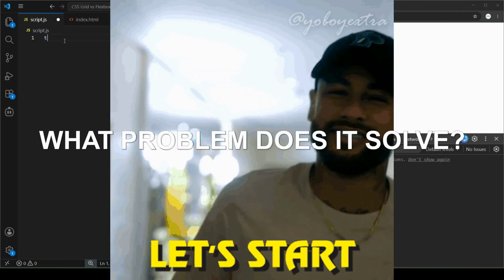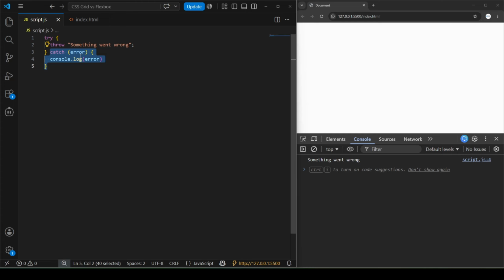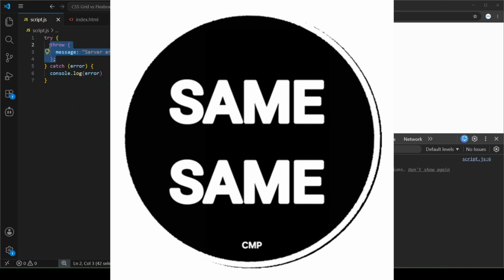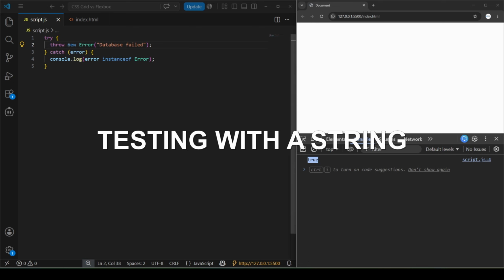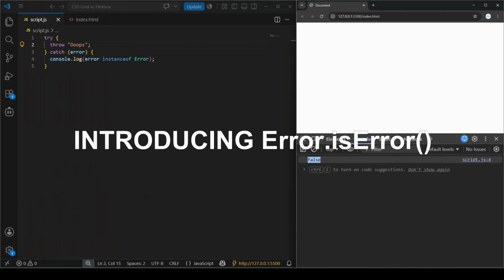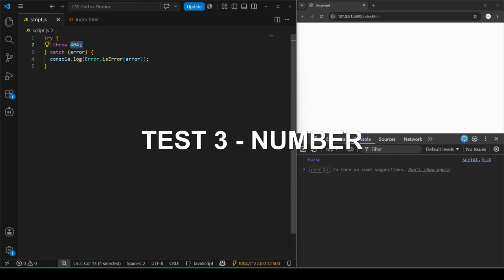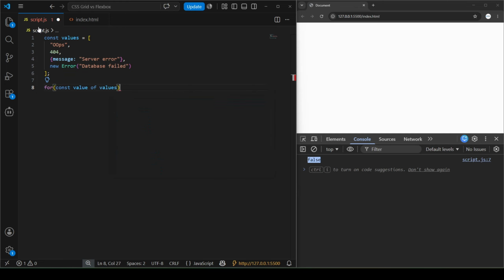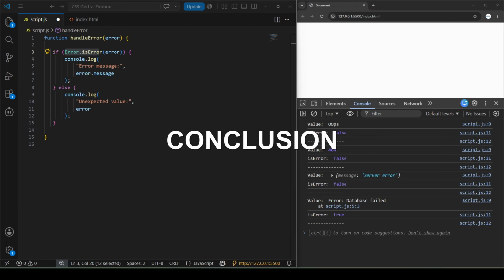This New JS Feature Fixes a 10-Year-Old Problem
Learn JavaScript Error.isError() in this beginner-friendly web development tutorial. In this video, you will discover what JavaScript Error.isError() is, how it works, and how to use it to check whether a value is an Error object in modern JavaScript applications. This JavaScript Error.isError() explained for beginners guide includes practical examples, clear explanations, and real-world use cases to help you improve your JavaScript programming skills. Whether you are new to JavaScript, learning web development, or preparing for a front-end developer career, this tutorial will help you understand error handling, debugging, and best practices in JavaScript. Keywords: JavaScript Error.isError(), Error.isError() explained, JavaScript tutorial for beginners, JavaScript error handling, JavaScript debugging, modern JavaScript, web development tutorial, front-end development, JavaScript programming, beginner JavaScript guide.